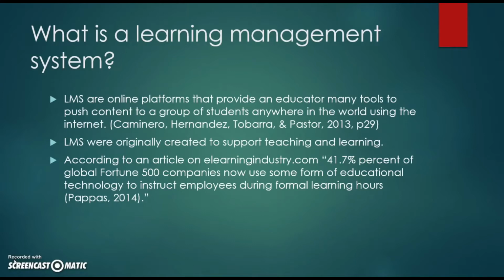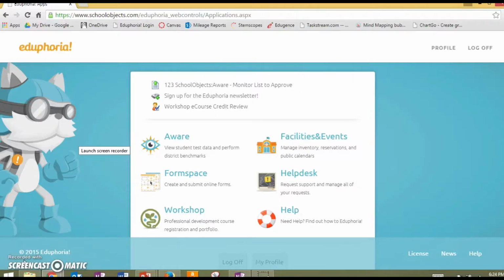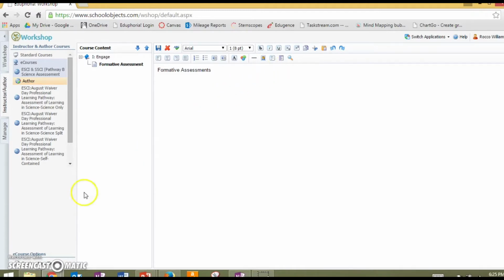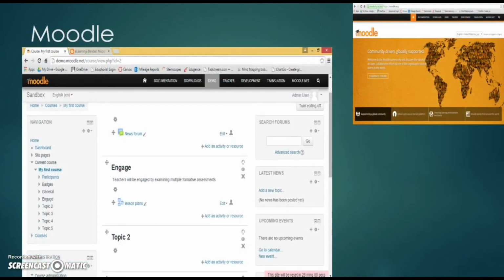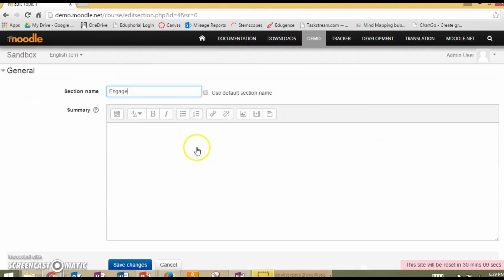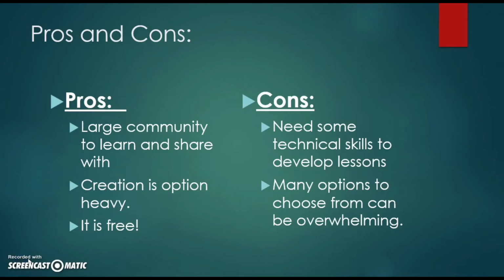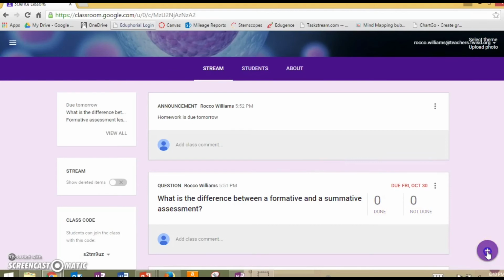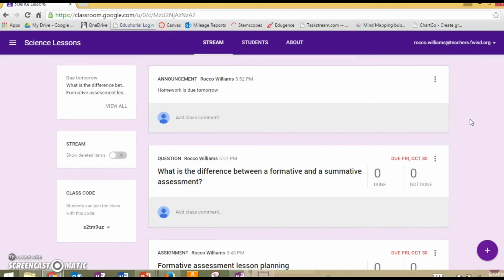Learning Management Systems Final